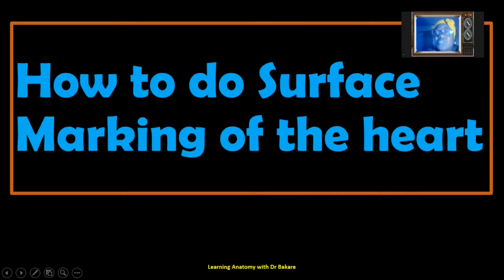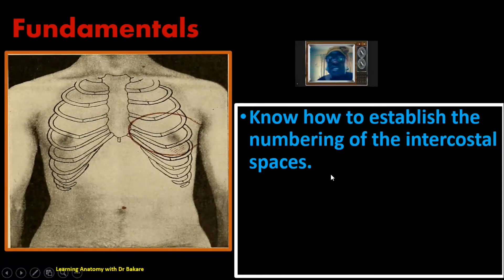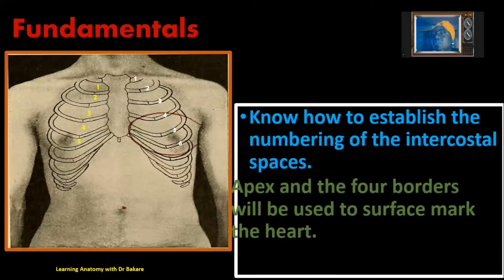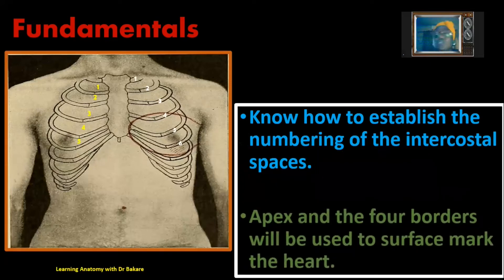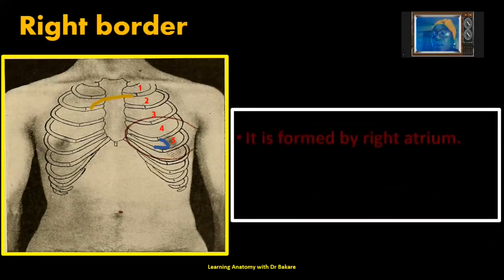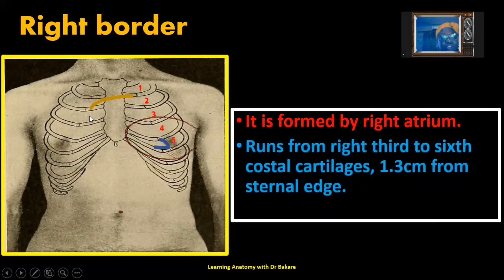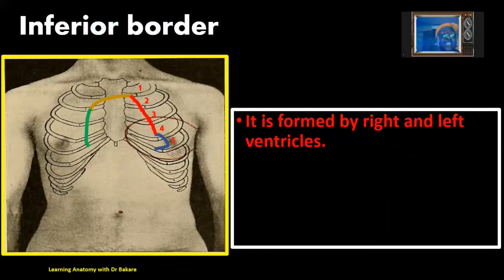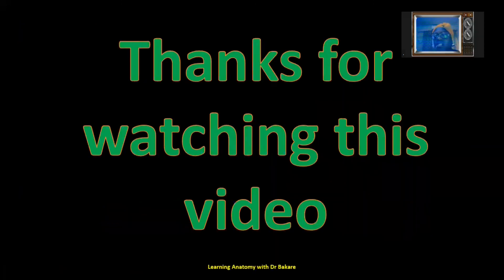How to do surface projection of the heart?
The surface projections of the heart represent the outline on the thoracic wall that map out the heart. The basics we need to know include; numbering of ribs, costal cartilages and intercostal spaces. More so, the knowledge of the four borders of the heart should be known.  Heart diseases/enlargement can be diagnose through surface marking when sounds of  specific regions of the heart are not felt in the regions they are supposed to be. The exact heart topography is also necessary in radiology, for the correct evaluation of X-ray.